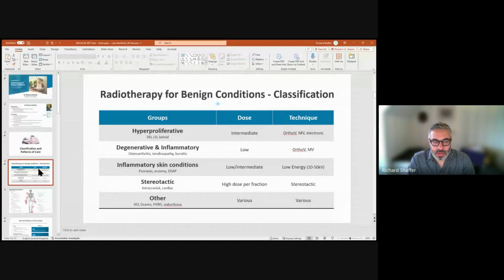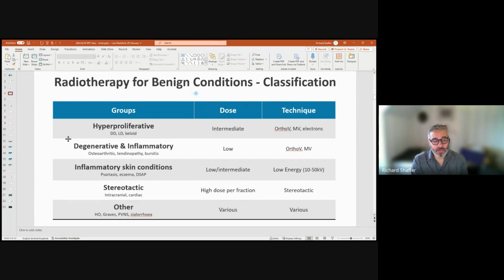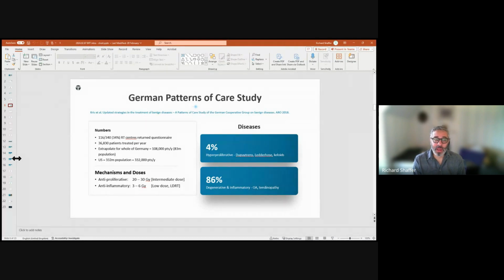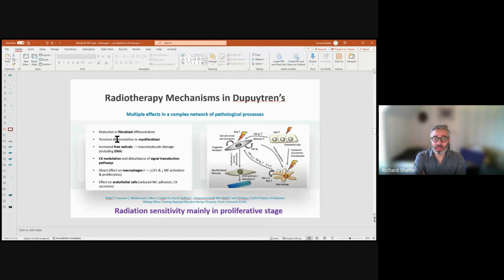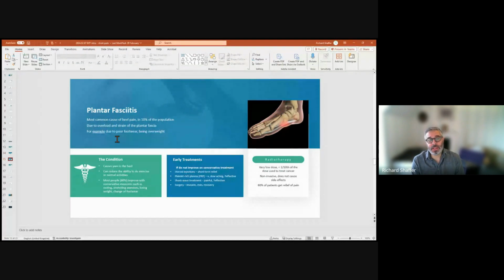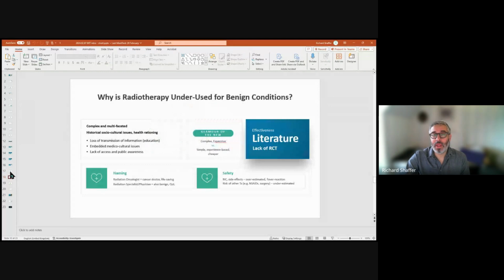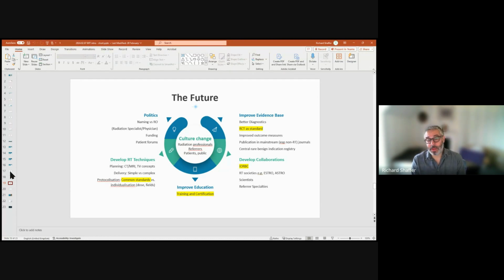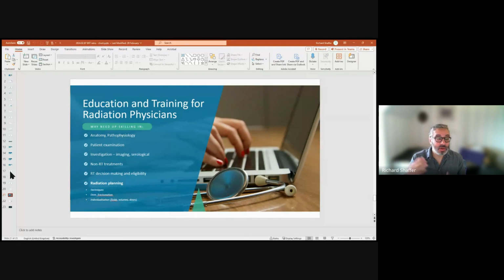Radiotherapy for Benign Conditions by Dr Richard Shaffer - 20th Oncology Journal Club - Mar 14, 2024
Dr. Richard Shaffer presented the 20th Oncology Journal Club meeting on March 14, 2024.

Dr. Shaffer is the President of the International Organization of Radiotherapy for Benign Conditions and a prominent global expert in the use of radiotherapy for treating benign conditions (including Dupuytren’s disease, Ledderhose disease, plantar fasciitis and keloid scarring) and skin cancers.

Since starting his practice in 2011, Dr Shaffer has treated approximately 2,000 patients with radiotherapy for benign disease, and provided training and mentoring to fellow consultants starting benign radiotherapy practices. He co-wrote the 2015 Royal College of Radiologists guidelines for benign conditions and is the founder and president of the International Organisation for Radiotherapy for Benign Conditions

He is UK and Global Clinical Lead for radiotherapy for benign conditions at GenesisCare. He is also Medical Director of XStrahl Limited – a medical device company that makes superficial radiotherapy machines for the treatment of benign conditions and skin cancer.

He has previously been Chair of the IMRT-IGRT Radiotherapy Group, the Network Brain Tumour Working Group, Clinical Lead for Radiotherapy at St Luke’s Cancer Centre, and a trustee of the Fountain Centre (a local patient support charity).

In his early career, Dr Shaffer trained as a specialist registrar at various London teaching hospitals and completed a Clinical Fellowship in Radiation Oncology at the British Columbia Cancer Agency in Vancouver, Canada.